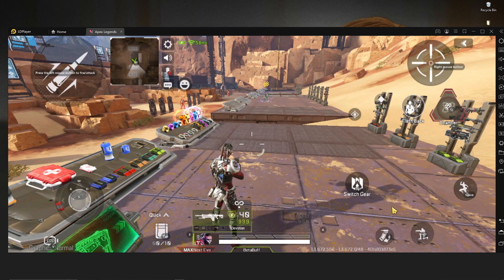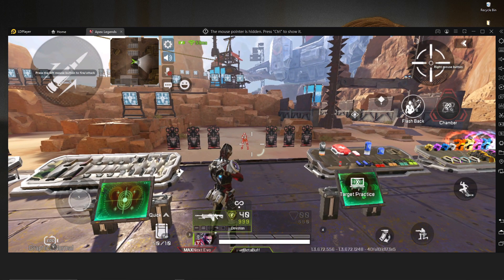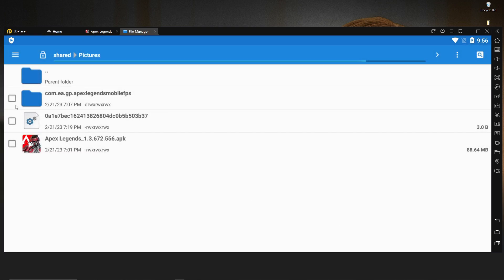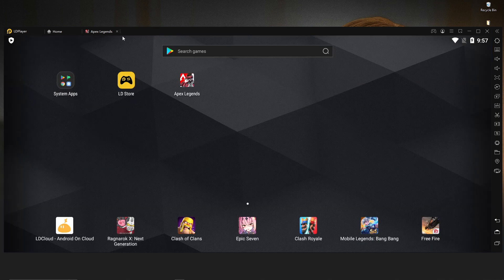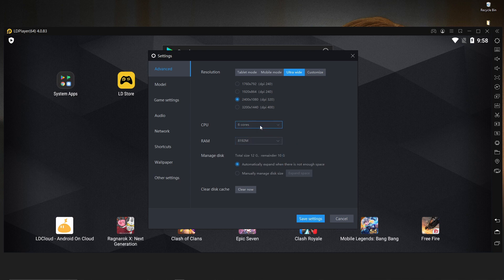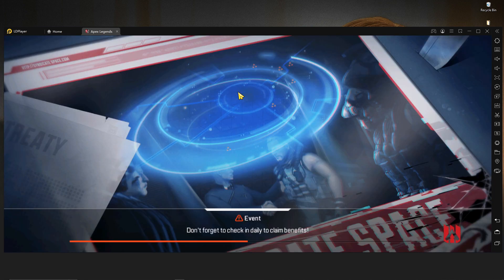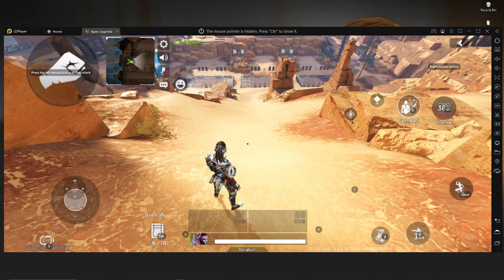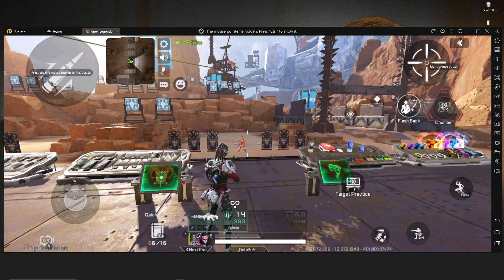How to pay Apex Legends Mobile on PC | LDPlayer | No BAN Guarantee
In this video I am going to show you How to pay Apex Legends Mobile on PC  | LDPlayer | No BAN Guarantee

How to pay Apex Legends Mobile on PC EMULATOR
How to pay Apex Legends Mobile on ldPLAYER
             ► Graphics GTX 1080T
tags(ignore)